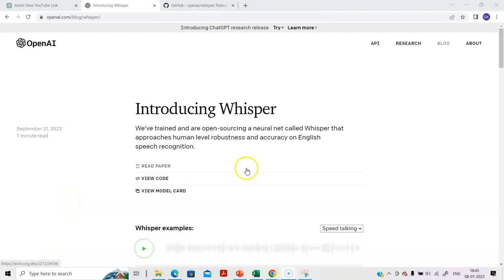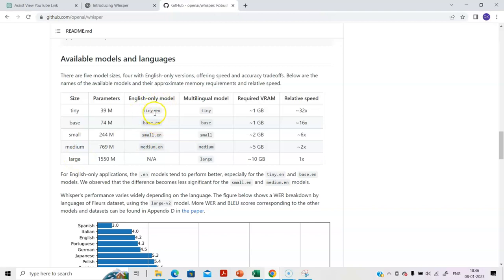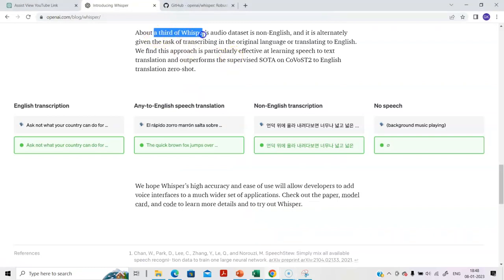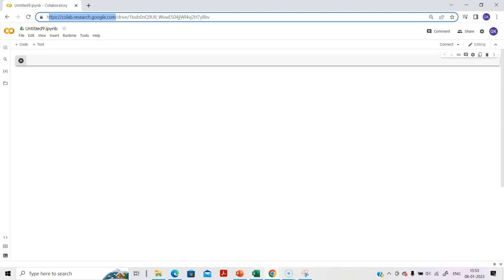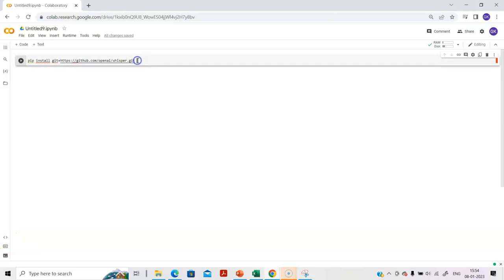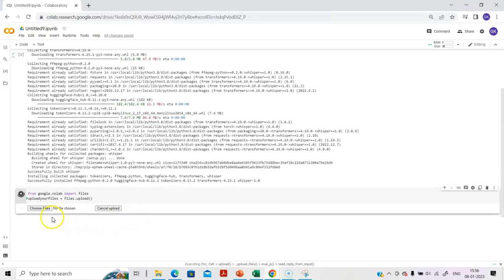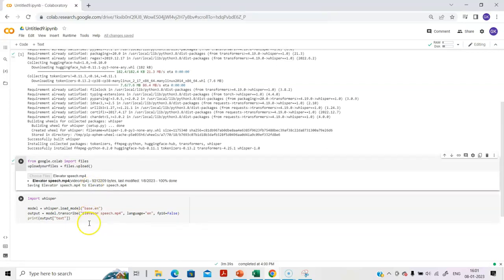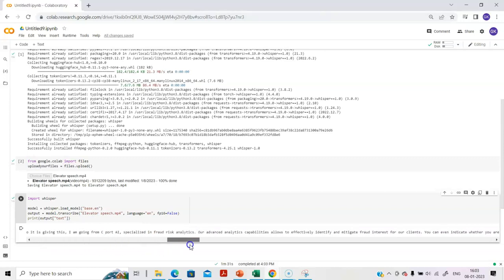Transcribing Audio File Using Whisper (Part of ChatGPT & OpenAI)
Transcribing audio files is now a breeze with Whisper. You can get the job done in a few lines of code. Whisper is part of OpenAI's suite of products.